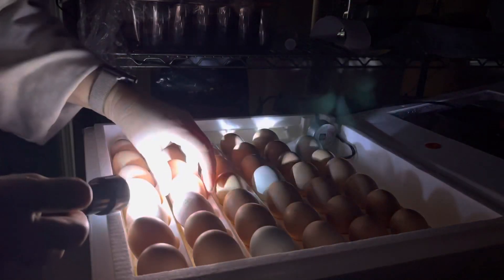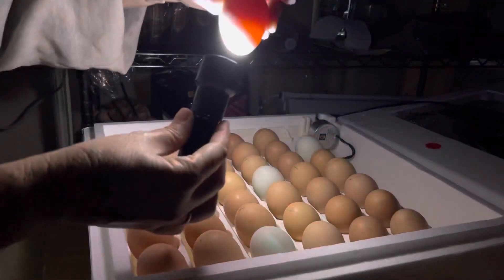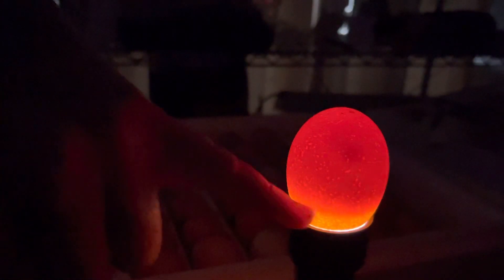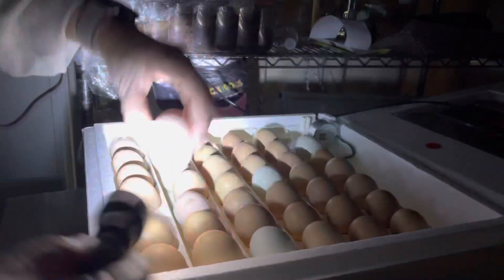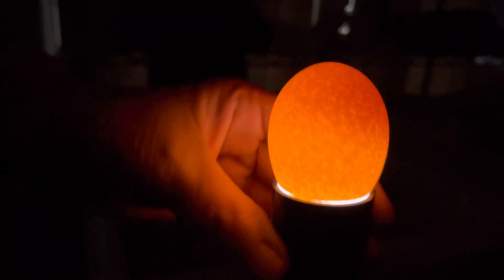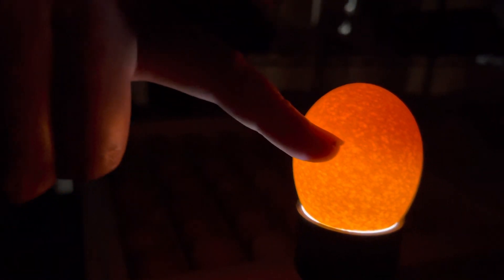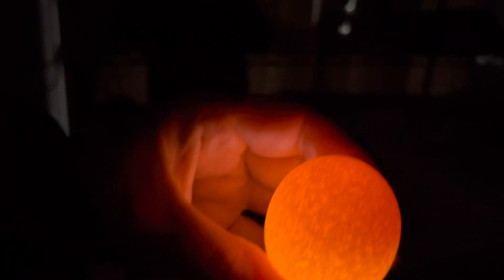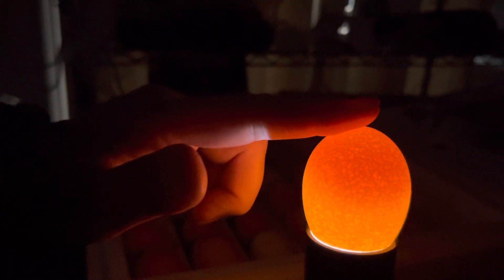March 5, 2022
Egg candling day